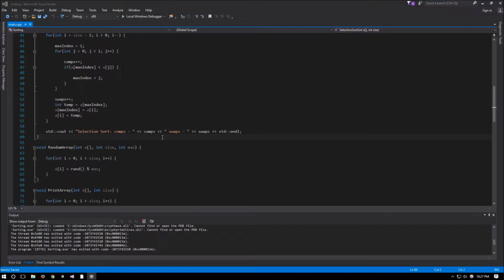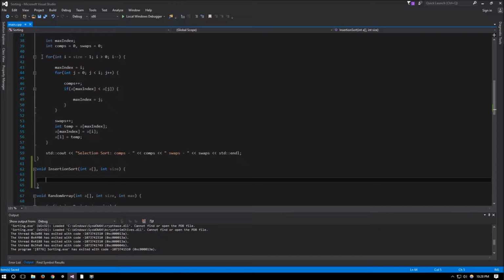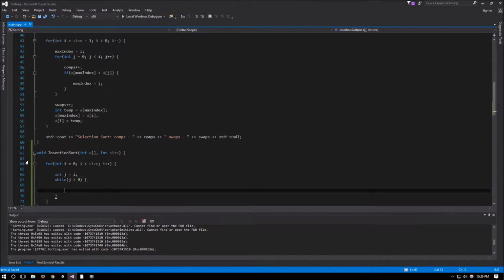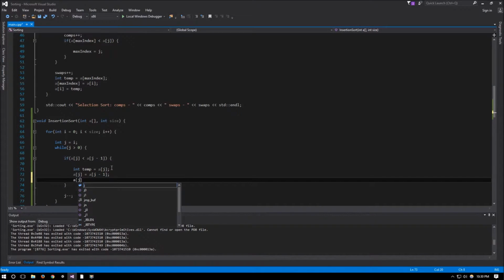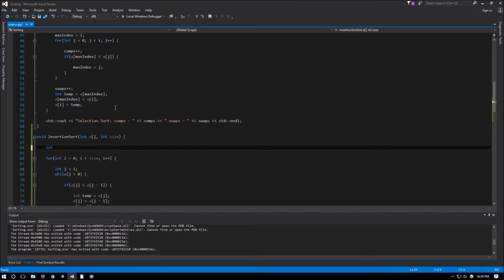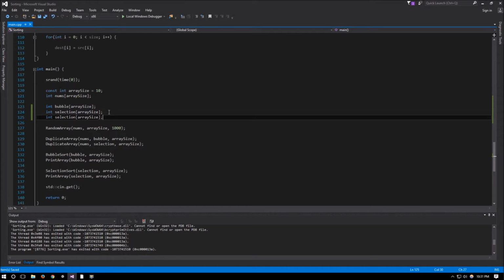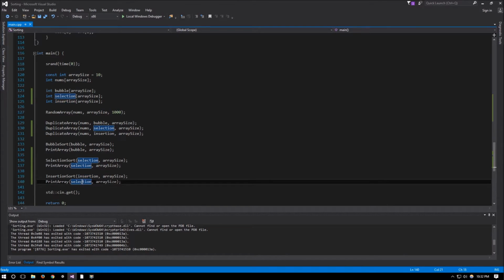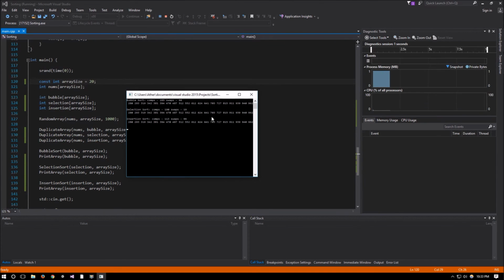C++ Tutorials: Sorting Insertion Sort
In this video, we will be implementing the insertion sort algorithm, and testing it against the sorting functions we have implemented so far.